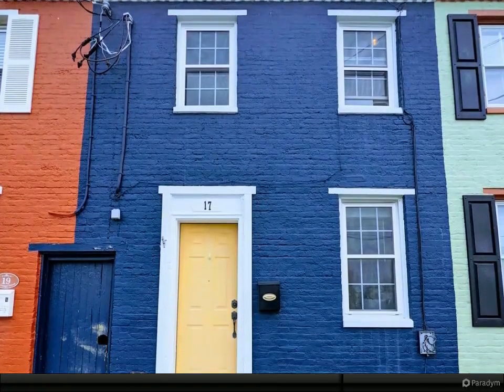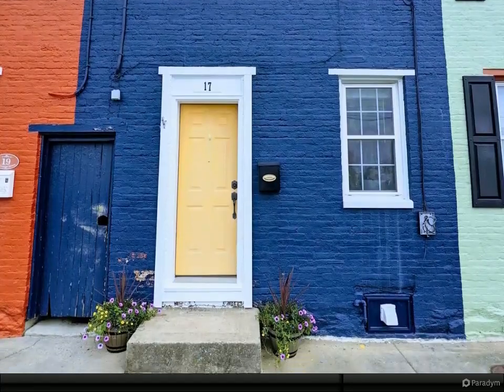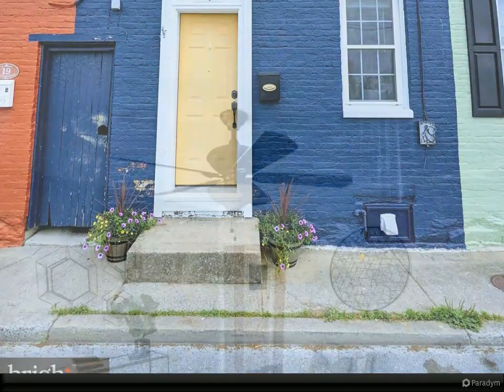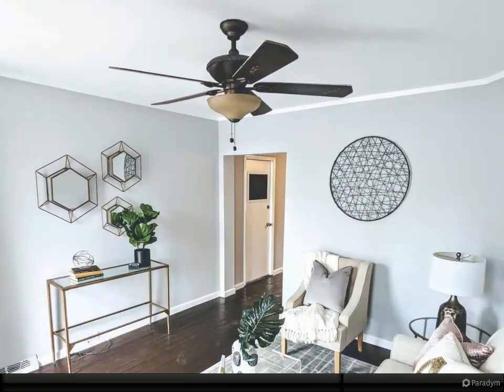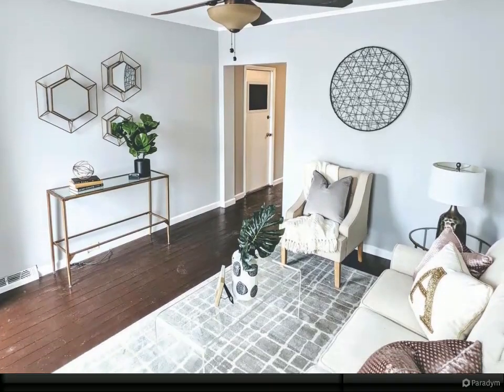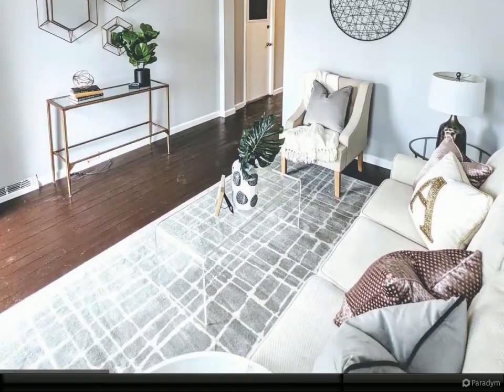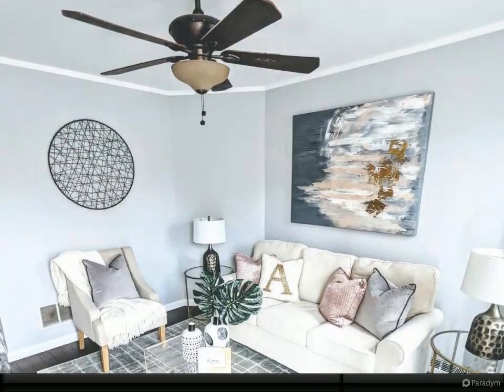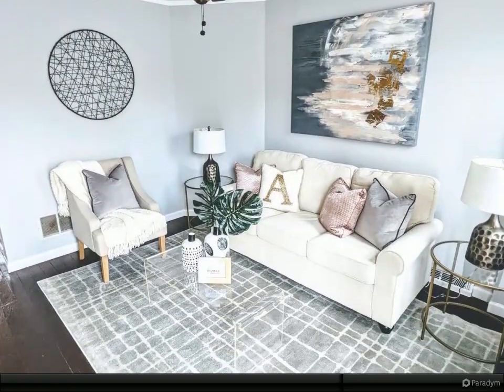17 DEGRANGE STREET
17 DEGRANGE STREET
$225,000, 2 bed, 1.00 bath, 926 SF, MLS# MDFR284360

1 full bath